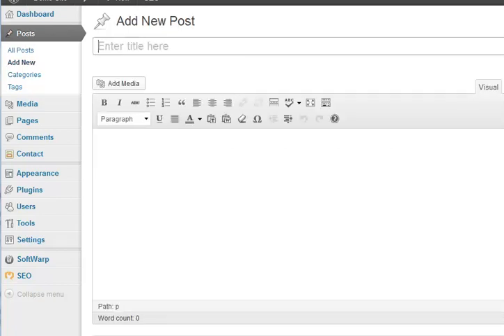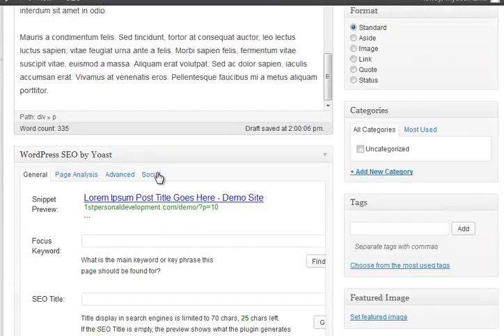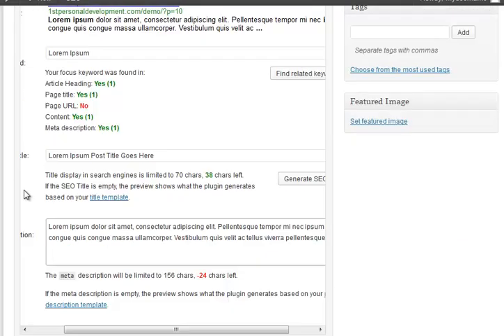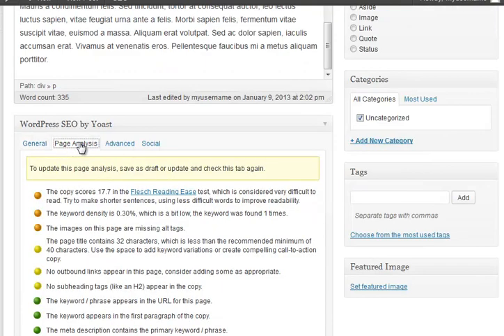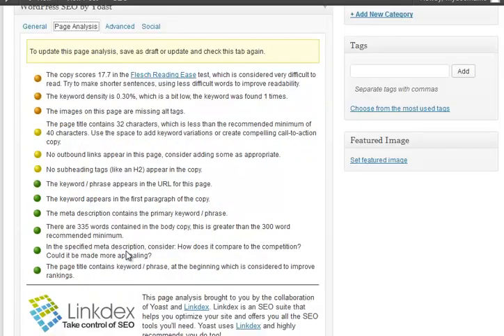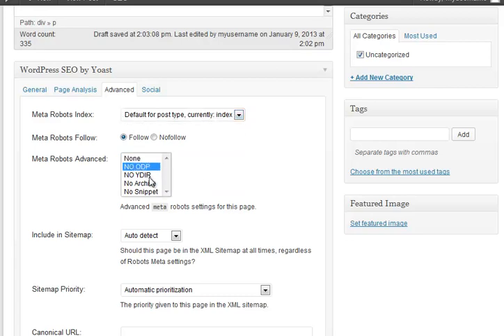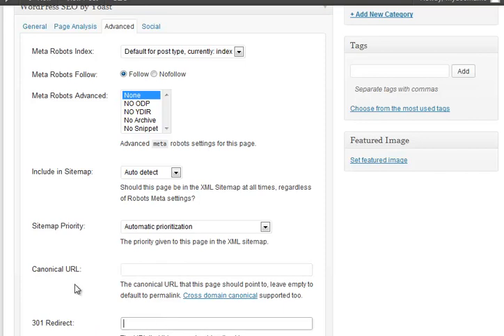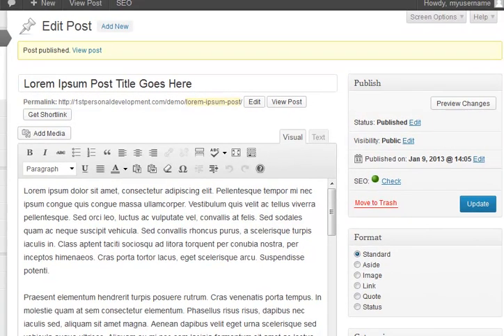9 Your first post